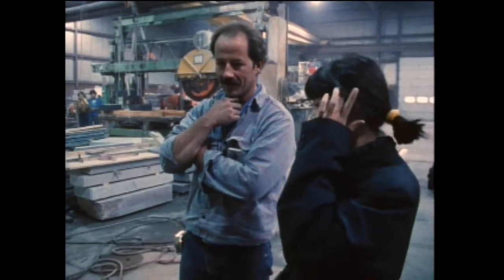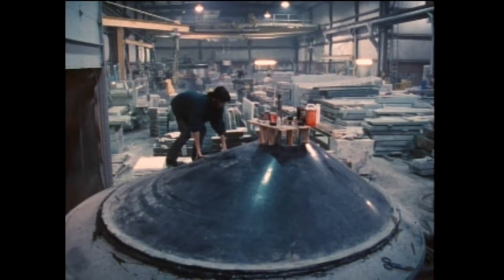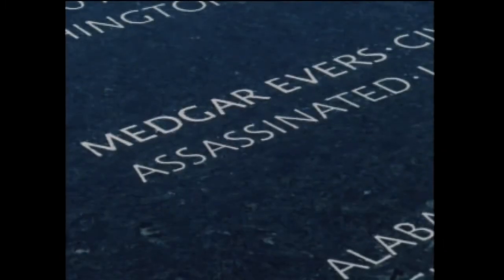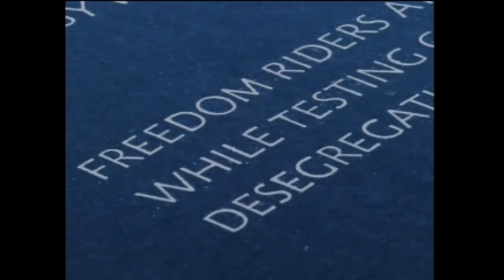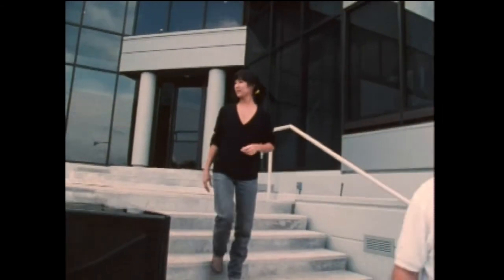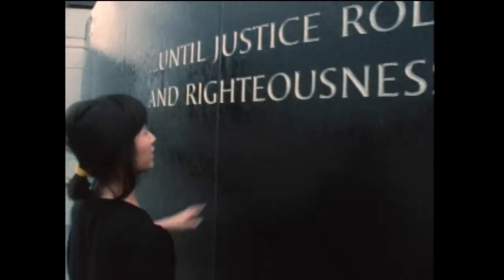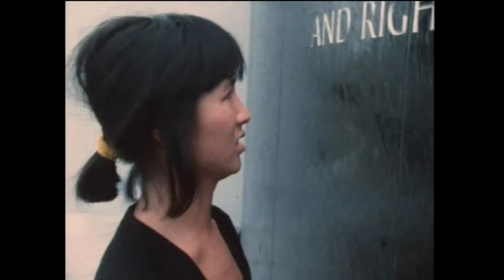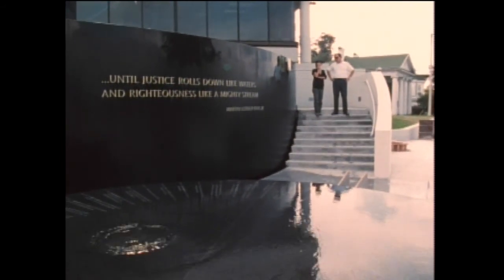Maya Lin Chapter 010206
Maya Lin a strong clear vision on her civil rights memorial